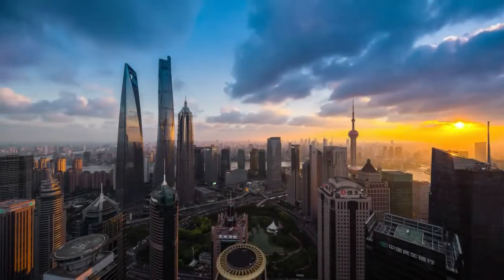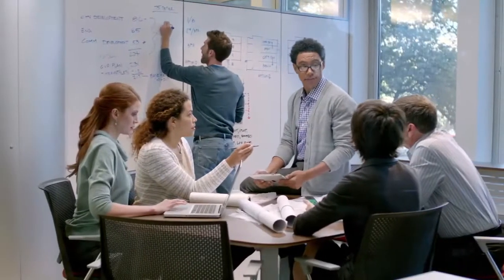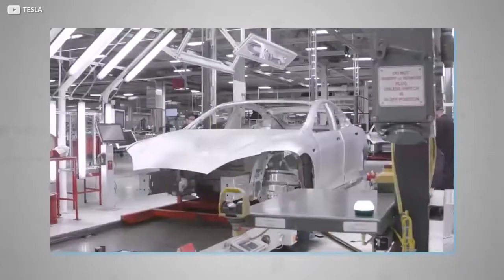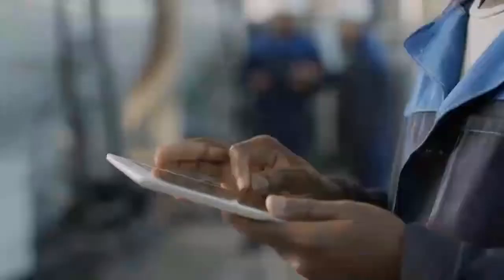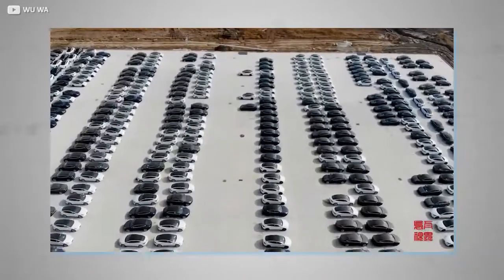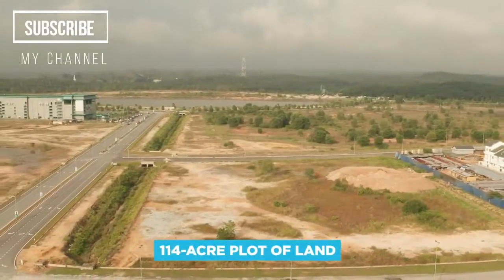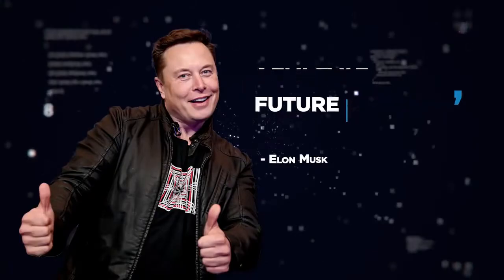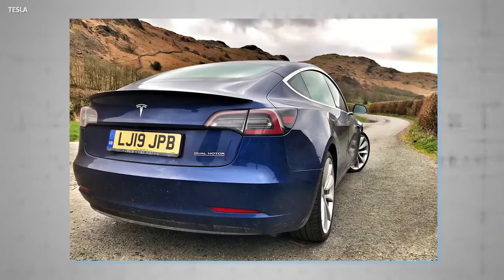TESLA'S New Shanghai Gigafactory...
Tesla, Inc. (/ˈtɛslə/ TESS-lə or /ˈtɛzlə/ TEZ-lə) is an American electric vehicle and clean energy company based in Austin, Texas, United States. Tesla designs and manufactures electric cars, battery energy storage from home to grid-scale, solar panels and solar roof tiles, and related products and services.

Tesla is one of the world's most valuable companies and remains the most valuable automaker in the world with a market cap of nearly $1 trillion. The company had the most sales of battery electric vehicles and plug-in electric vehicles, capturing 16% of the plug-in market (which includes plug-in hybrids) and 23% of the battery-electric (purely electric) market. Through its subsidiary Tesla Energy, the company develops and is a major installer of photovoltaic systems in the United States. Tesla Energy is also one of the largest global suppliers of battery energy storage systems, with 3 gigawatt-hours (GWh) installed in 2020.

Founded in July 2003 by Martin Eberhard and Marc Tarpenning as Tesla Motors, the company's name is a tribute to inventor and electrical engineer Nikola Tesla. In February 2004, via a US$6.5 million investment, X.com co-founder Elon Musk became the largest shareholder of the company and its chairman. He has served as CEO since 2008. According to Musk, the purpose of Tesla is to help expedite the move to sustainable transport and energy, obtained through electric vehicles and solar power. Tesla began production of its first car model, the Roadster, in 2009. This was followed by the Tesla Model S sedan in 2012, the Tesla Model X SUV in 2015, the Tesla Model 3 sedan in 2017, and the Tesla Model Y crossover in 2020. The Tesla Model 3 is the all-time best-selling plug-in electric car worldwide, and, in June 2021, became the first electric car to sell 1 million units globally. Tesla's global vehicle sales were 499,550 units in 2020, a 35.8% increase over the previous year. In October 2021, Tesla's market capitalization reached US$1 trillion, the sixth company to do so in U.S. history.

Founding (2003–2004)

The company was incorporated as Tesla Motors, Inc. on July 1, 2003, by Martin Eberhard and Marc Tarpenning.[9] Eberhard and Tarpenning served as CEO and CFO, respectively. Eberhard said he wanted to build "a car manufacturer that is also a technology company", with its core technologies as "the battery, the computer software, and the proprietary motor".

Ian Wright was Tesla's third employee, joining a few months later.[9] In February 2004, the company raised $7.5 million in series A funding, including $6.5 million from Elon Musk, who had received $100 million from the sale of his interest in PayPal two years earlier. Musk became the chairman of the board of directors and the largest shareholder of Tesla., J. B. Straubel joined Tesla in May 2004 as Chief Technical Officer.

IPO, Model S, and Model X (2010–2015)

In May 2010, Tesla purchased what would later become the Tesla Factory in Fremont, California, from Toyota for $42 million, and opened the facility in October 2010 to start production of the Model S. On June 29, 2010, the company became a public company via an initial public offering (IPO) on NASDAQ, the first American car company to do so since the Ford Motor Company had its IPO in 1956. The company issued 13.3 million shares of common stock at a price of $17.00 per share, raising $226 million.

In January 2012, Tesla ceased production of the Roadster, and in June the company launched its second car, the Model S luxury sedan. The Model S won several automotive awards during 2012 and 2013, including the 2013 Motor Trend Car of the Year, and became the first electric car to top the monthly sales ranking of a country, when it achieved first place in the Norwegian new car sales list in September 2013. The Model S was also the best-selling plug-in electric car worldwide for the years 2015 and 2016.

Tesla announced the Tesla Autopilot, a driver-assistance system, in 2014. In September that year, all Tesla cars started shipping with sensors and software to support the feature, with what would later be called "hardware version 1". In April 2015, Tesla entered the energy storage market, unveiling its Tesla Powerwall (home) and Tesla Powerpack (business) battery packs. The company received orders valued at $800 million within a week of the unveiling.

Tesla began shipping its third vehicle, the luxury SUV Tesla Model X, in September 2015, at which time it had 25,000 pre-orders.

Global expansion (2019–present)

Tesla opened its first "Gigafactory" outside the United States in Shanghai, China, in 2019. Giga Shanghai was the first automobile factory in China fully owned by a foreign company, and was built in less than 6 months.[58] The following year Tesla also started construction on a new Gigafactory in Berlin, Germany, and another in Texas, United States. In March 2020, Tesla began deliveries of its fifth vehicle model, the Model Y crossover.